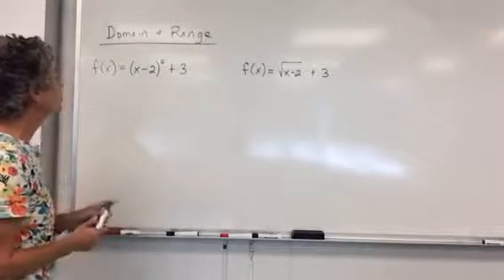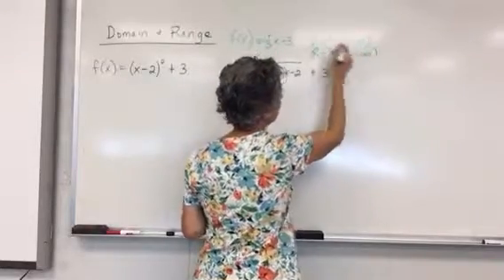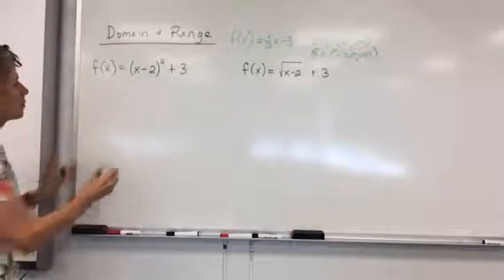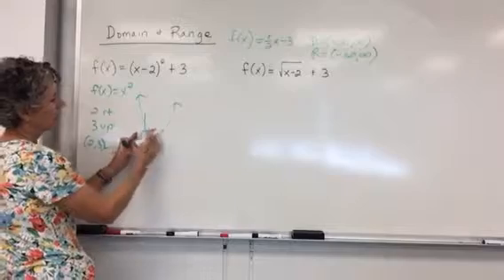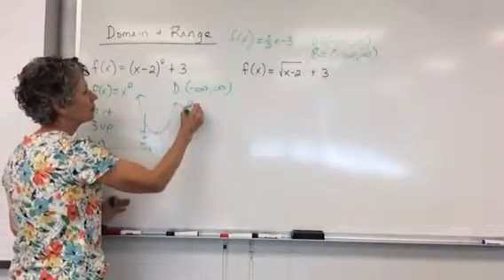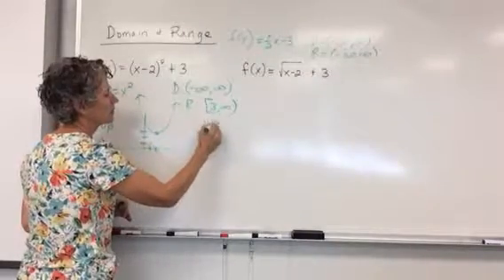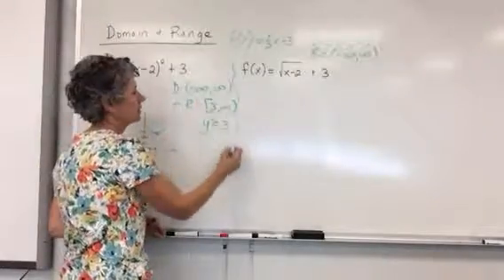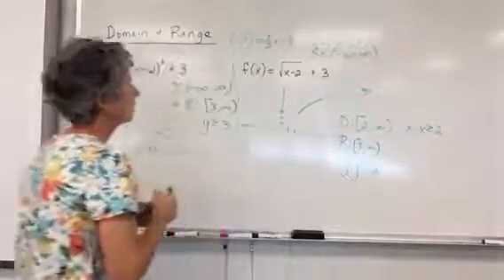Domain and Range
From a graph